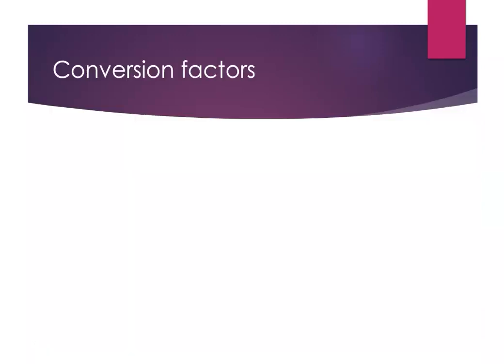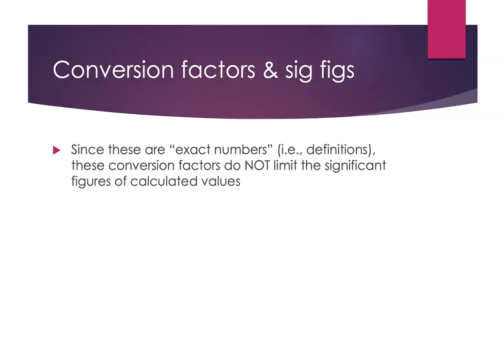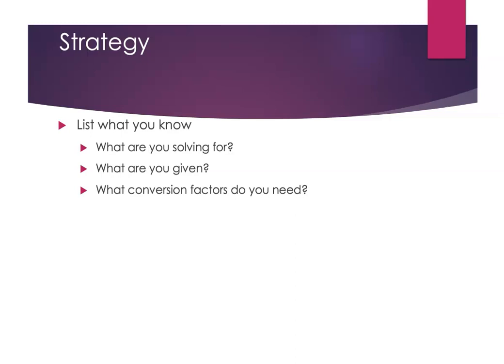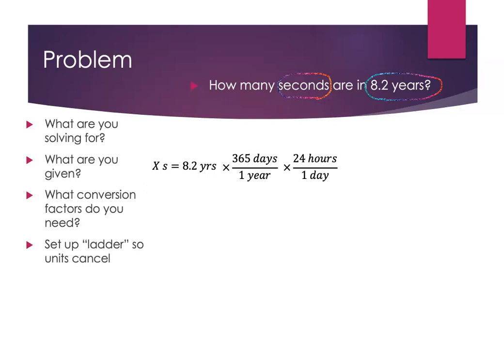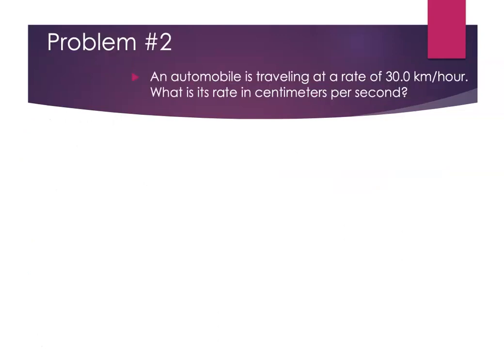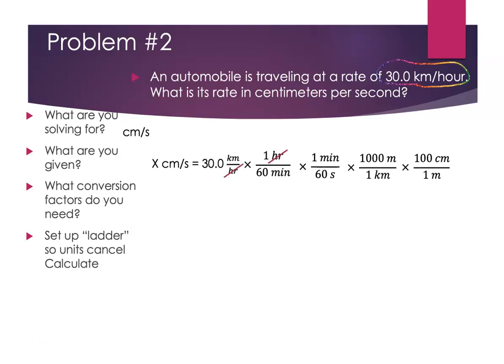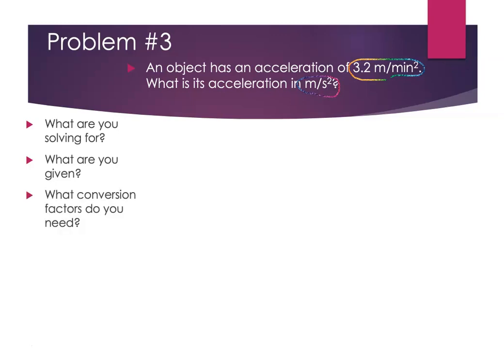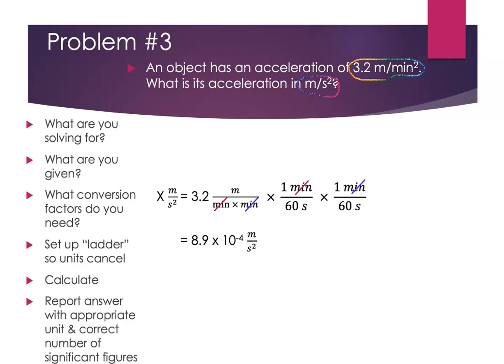An introduction to factor-label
First year chemistry students need to master factor-label (aka dimensional analysis) strategies to succeed in this subject!. Dr V does several problems to help you learn this important problem solving approach!